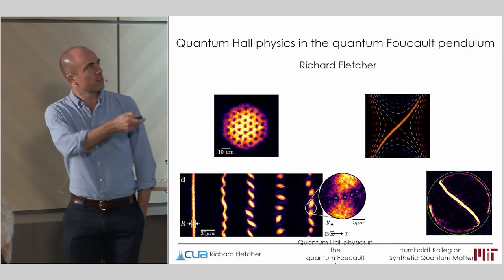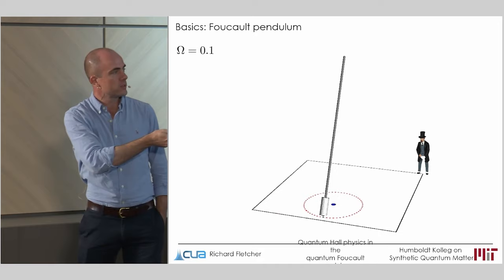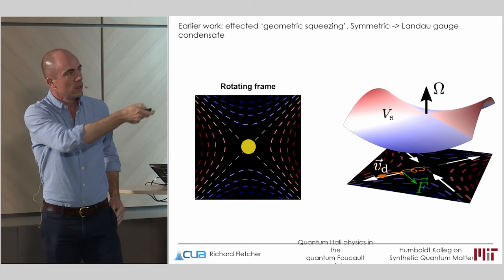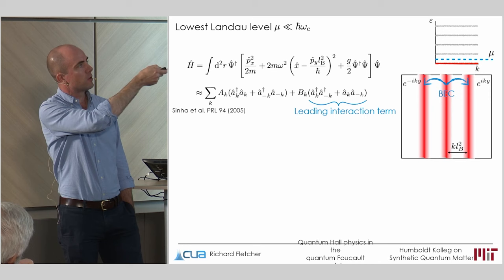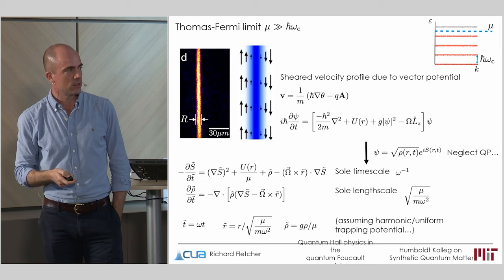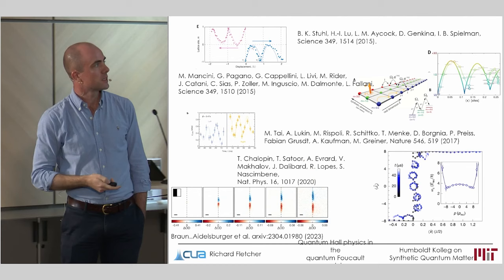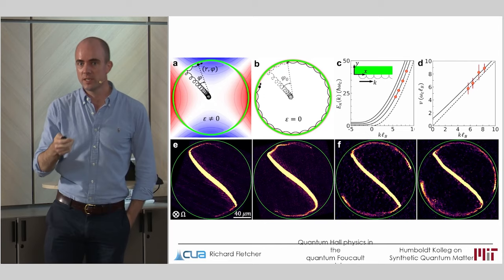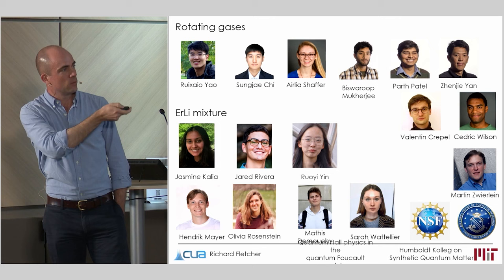Richard Fletcher (MIT) Quantum Hall physics in a quantum Foucault pendulum